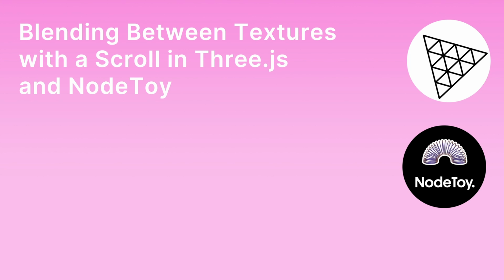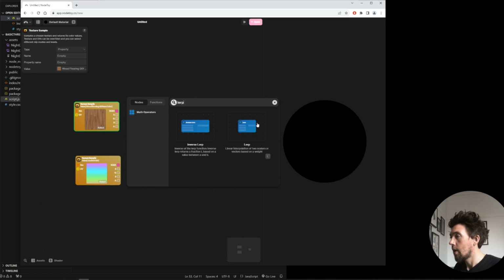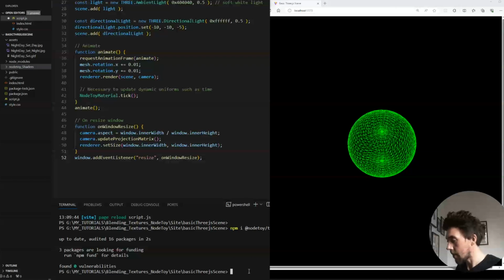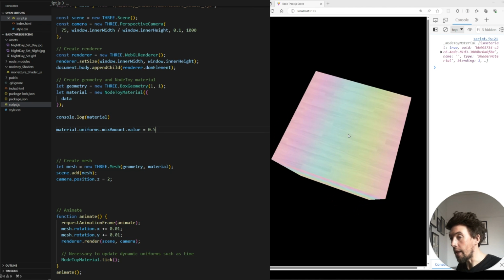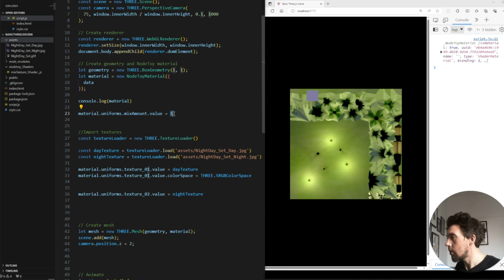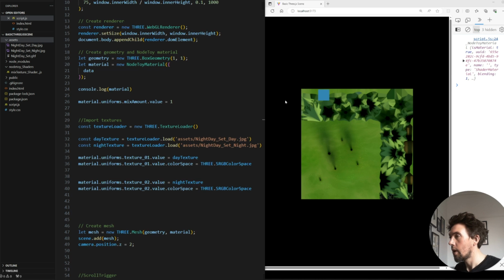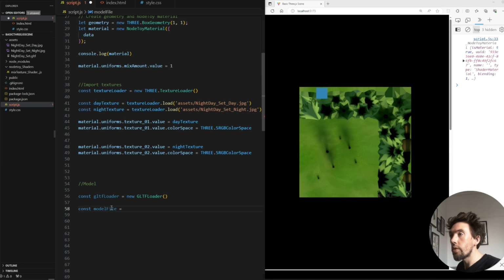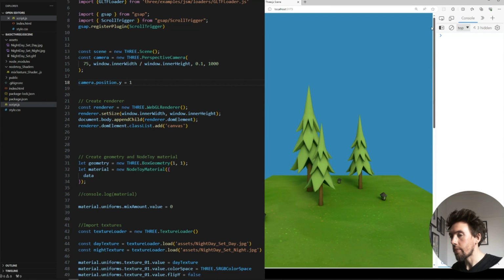Blending Between Textures in Three.js and NodeToy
In this tutorial I go over how to set up a shader which blends between two textures in NodeToy and then how to export it. I then show you how to bring the shader into a Three.js project and how to use a scroll to trigger the blend animation.

0:00 Intro
0:51 The model and textures
2:15 NodeToy
4:05 Setting up the shader in NodeToy
8:20 Exporting the shader from NodeToy and importing to Three.js
17:55 Connecting the textures
23:48 Setting up the scroll animation
32:08 Importing the model and applying the NodeToy shader

npm -
npm i @nodetoy/three-nodetoy
npm install gsap